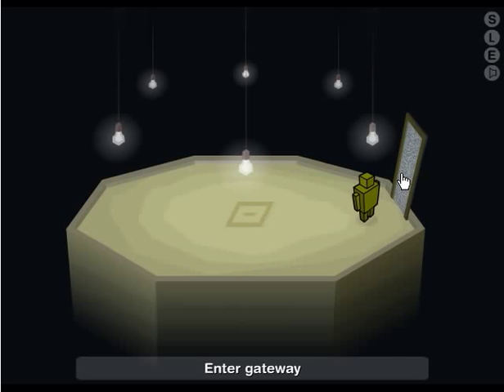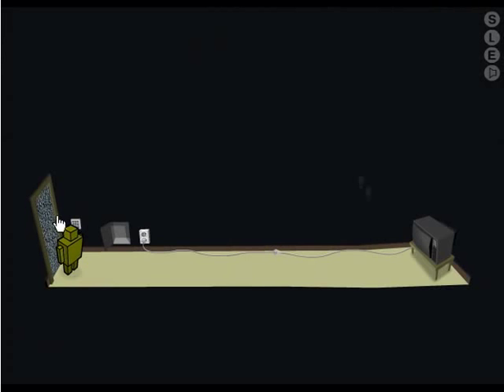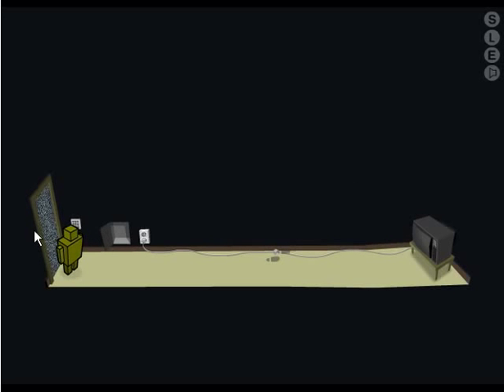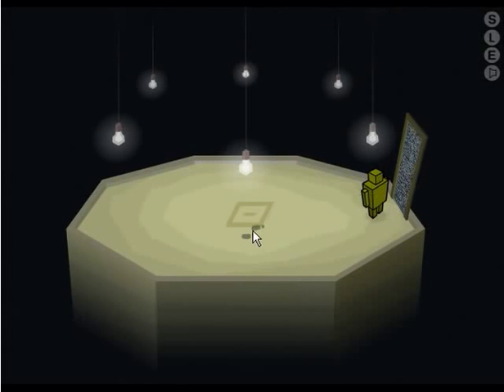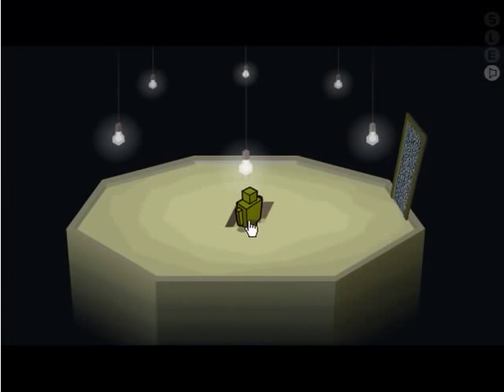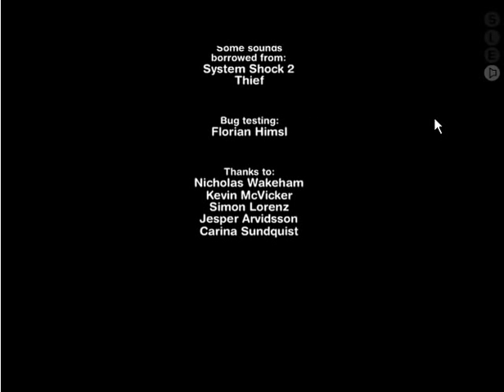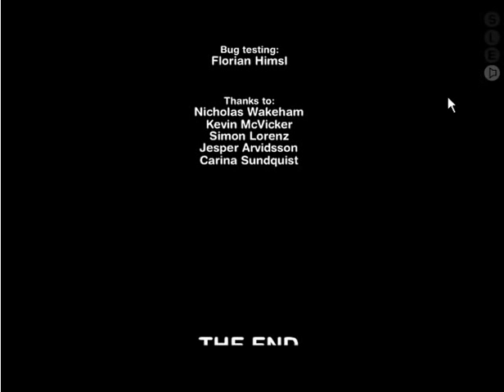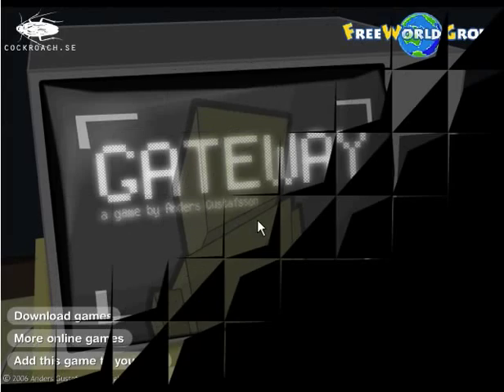Let's Play - Gateway - 2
This puzzle practically solves itself!